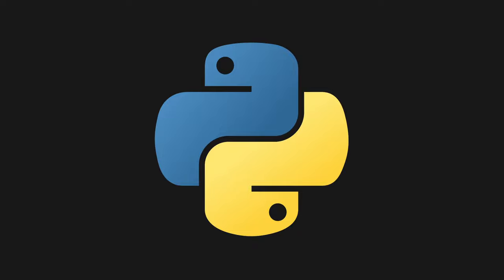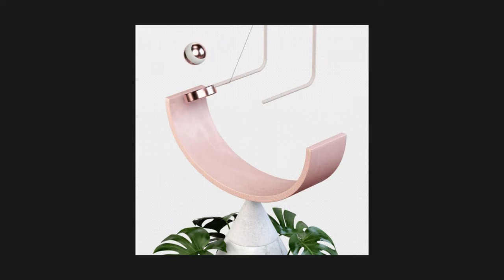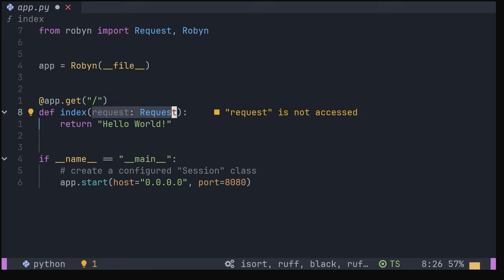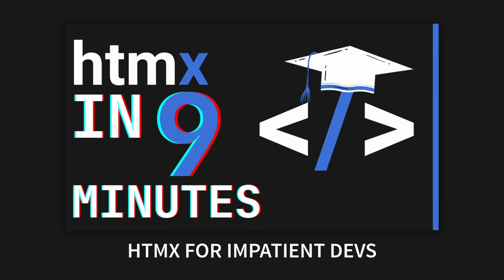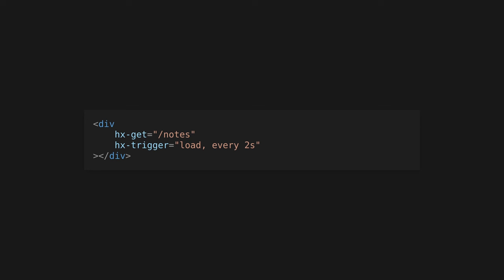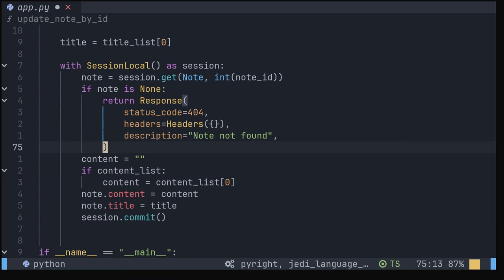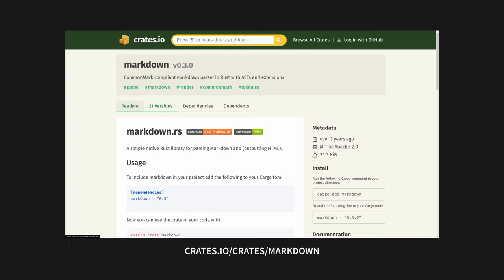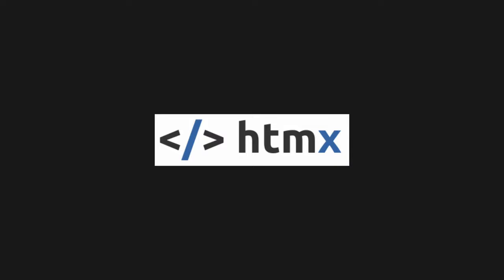Using Rust to write scalable Python APIs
Rust is everywhere these days, and the Python ecosystem is oxidising more and more by the day. This time, I'd like to show you Robyn, a FastAPI alternative that's taking performance to the next level.

Timestamps:
00:00 - Introduction
00:29 - Introducing Robyn
01:01 - Getting started
02:05 - Setting up our site
03:31 - CRUDding notes
04:38 - Writing the markdown renderer